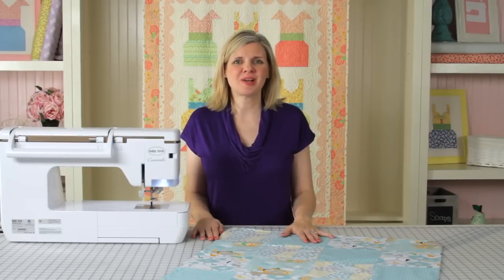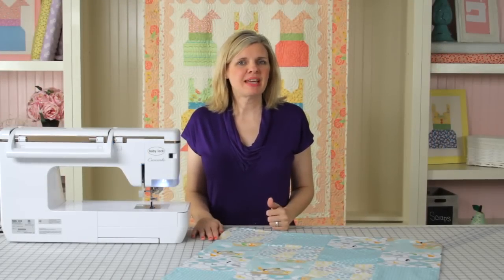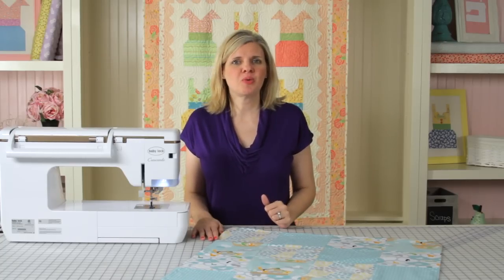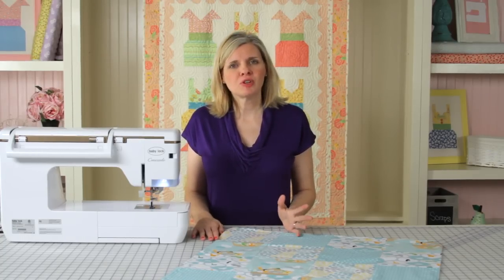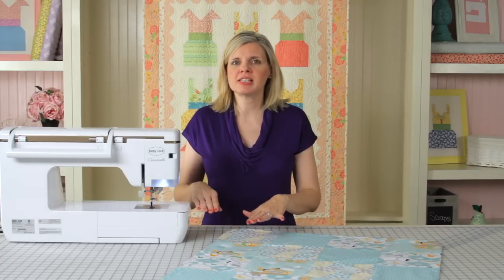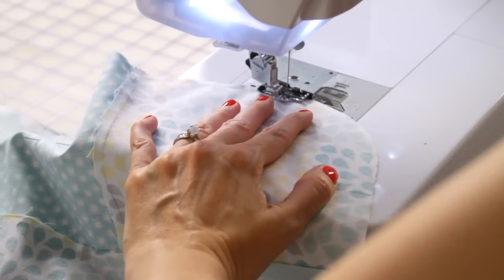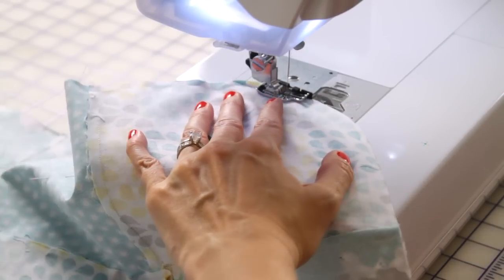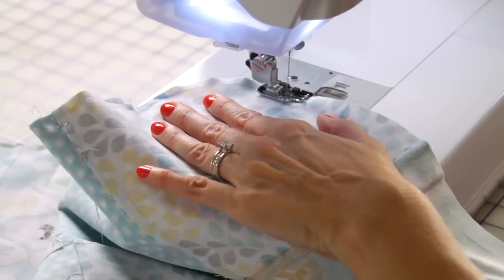How to Sew a Rounded Corner Quickly - Fat Quarter Shop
Fabric Collection: Little Ark by Carina Gardener for Riley Blake Designs

In this week's Simple Snippet, Kimberly will teach a very simple method for sewing around corners. Sometimes when you use both hands to guide the fabric it ends up taking much longer and the seam becomes rippled. With this very simple method, you just guide with one hand and let your sewing machine do the rest. We hope you enjoy!